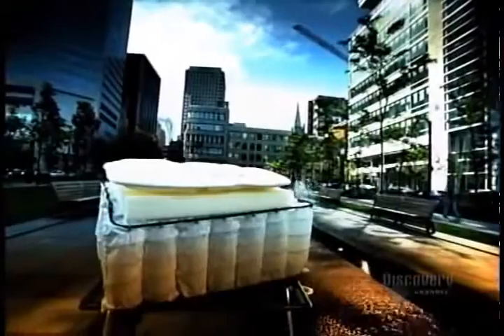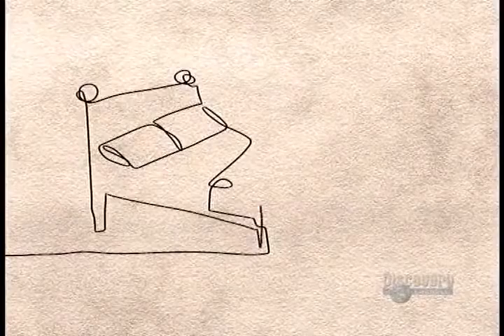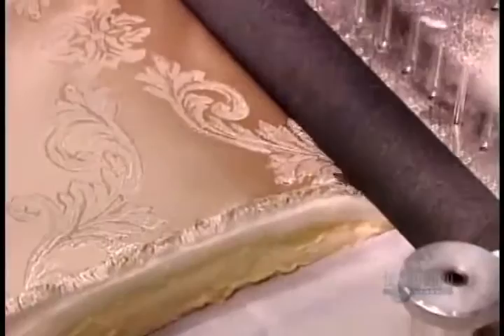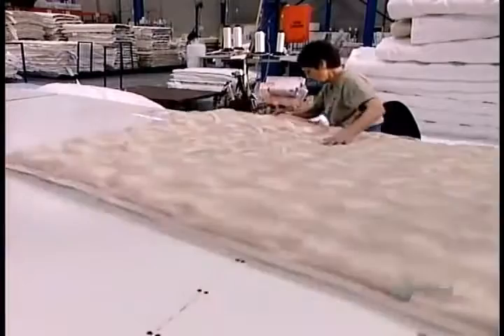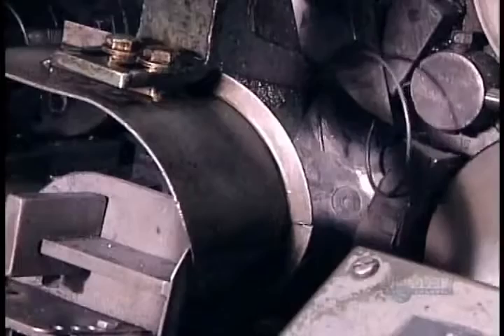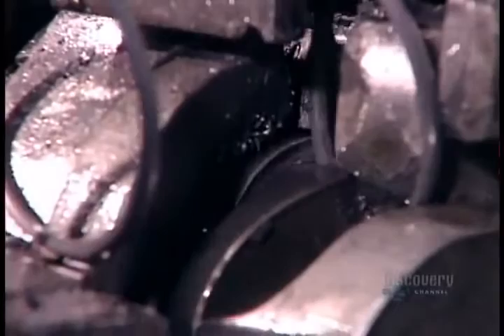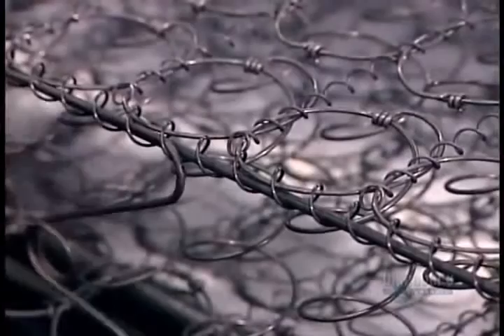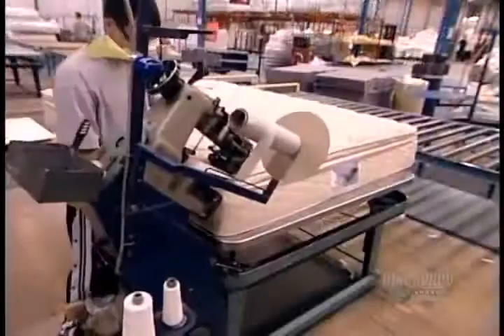How It`s Made | Mattresses